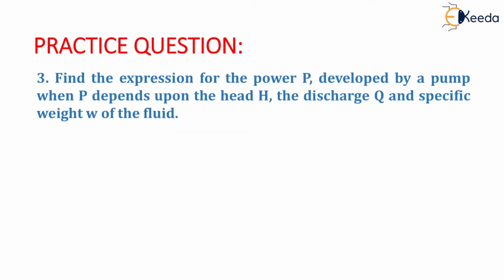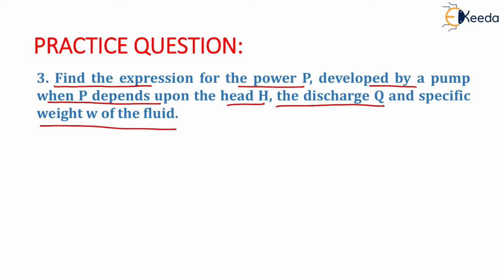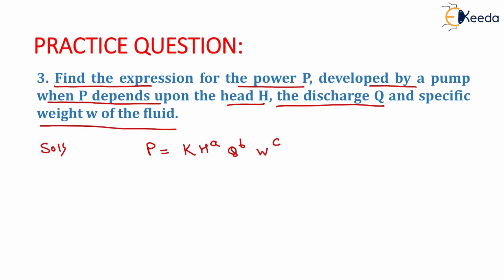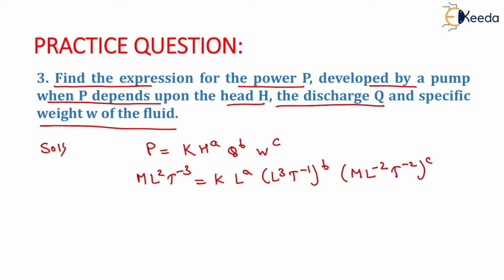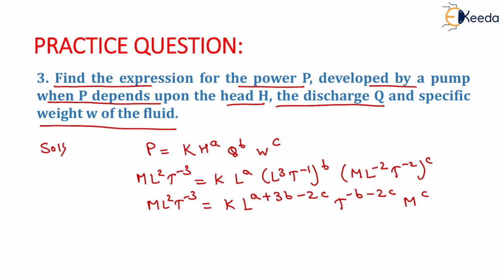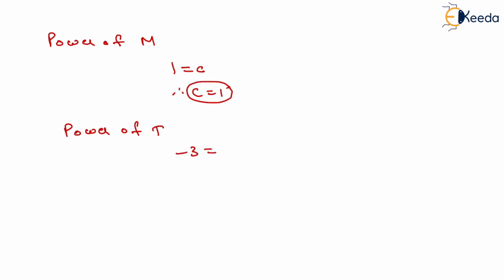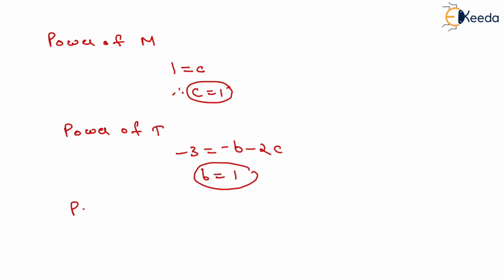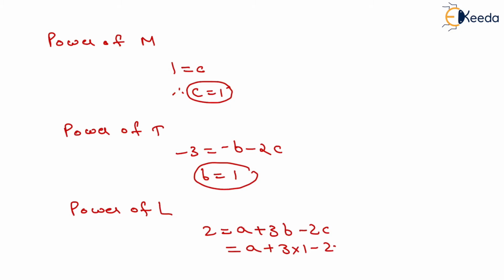3rd Numerical of Rayleigh's Method - Dimensional Analysis - Applied Hydraulics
Video Name - 3rd Numerical of Rayleigh's Method

Chapter - Dimensional Analysis

Happy Learning!